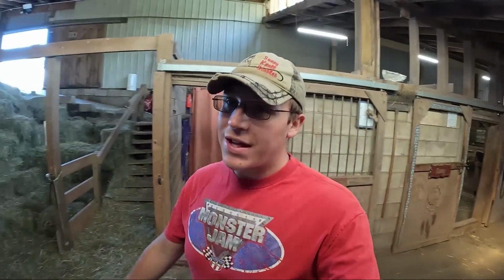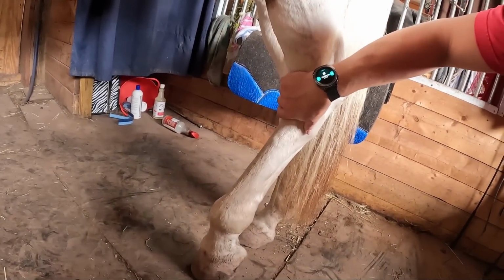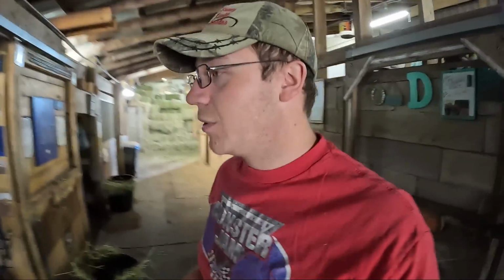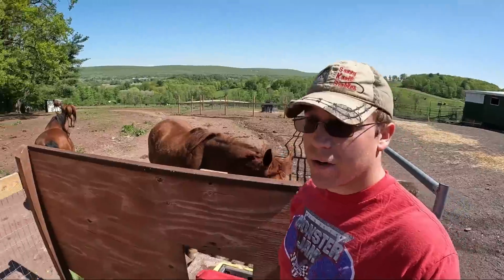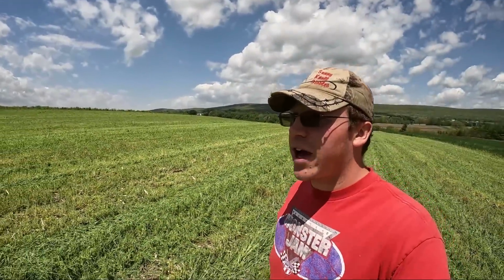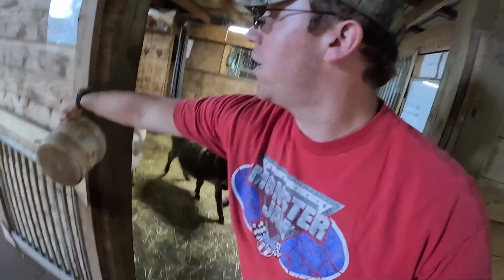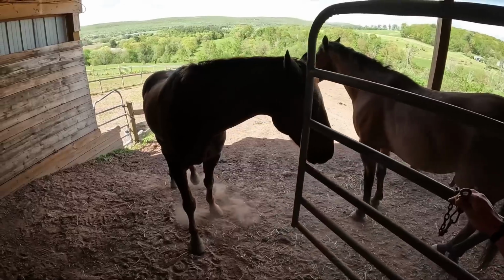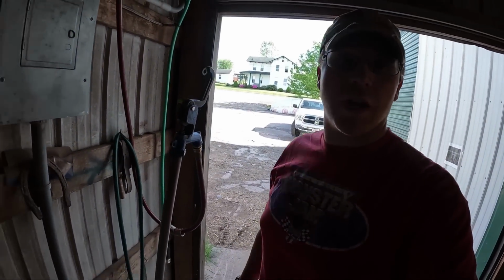How We Feed 21 Horses At Once!?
Ever wonder what its like to be a manager at a horse stable? Follow along with me as we take care of and manage over 21 Horses! And 2 Miniature Donkeys.

My name is Joel, I work and manage Sunny Knoll Stables located in North Eastern Pennsylvania. There's always something happening as we do our best to take care of these beautiful animals. Between the weather and everyday shenanigan's, who knows what is going to happen next!

Ever wonder we feed 21 horses twice a day? The answer may surprise you! Sit back relax and enjoy the video.

Date Recorded: May 17th 2022

Why Tucker's stall door was closed?

Wall Of History